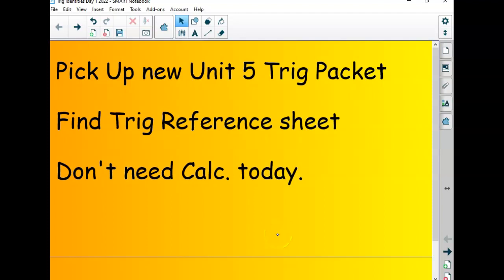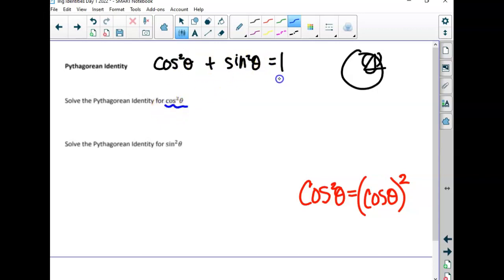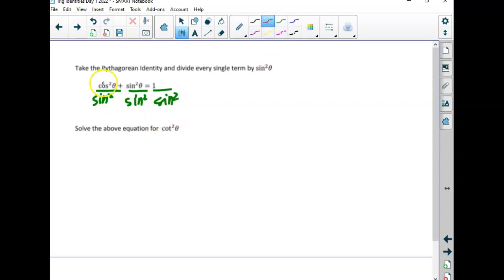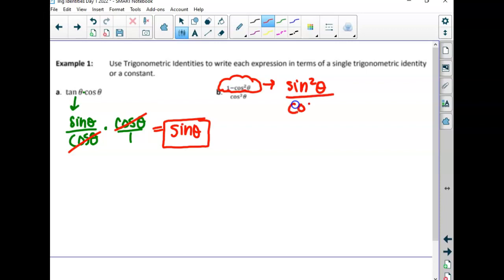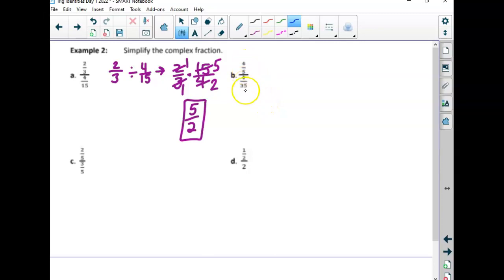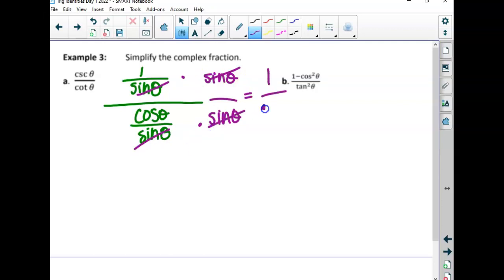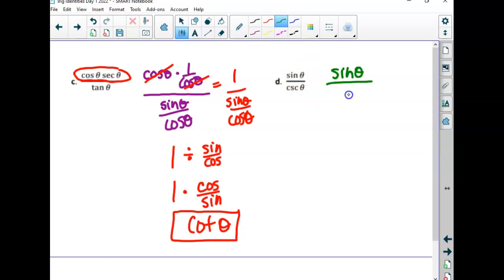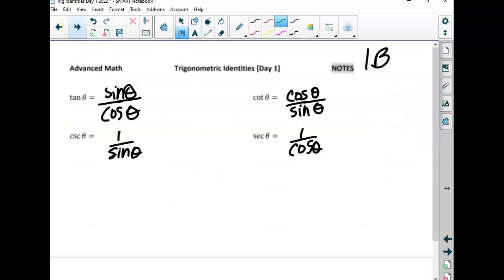5.1 Identities Day 1 Thur 3.3.22